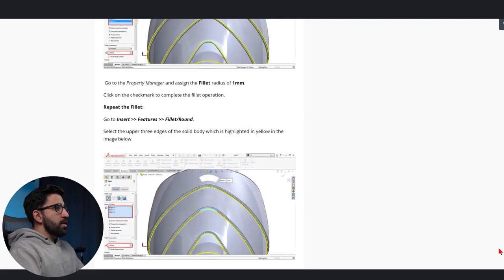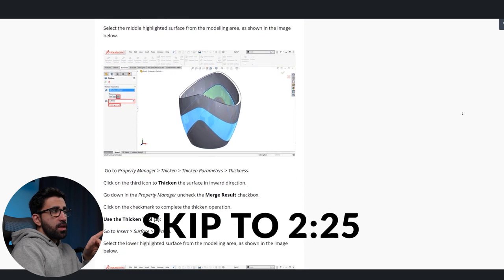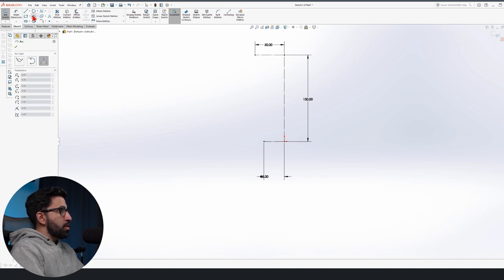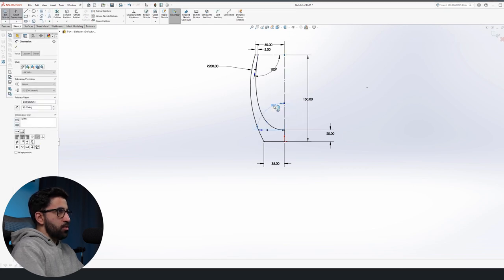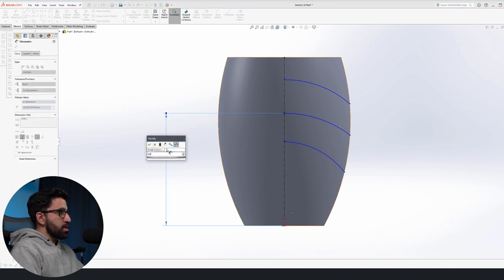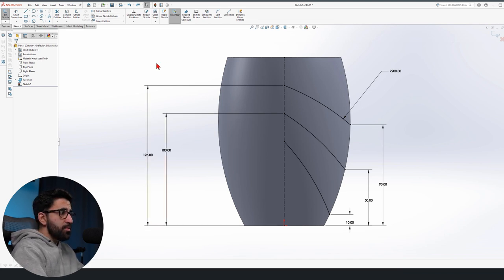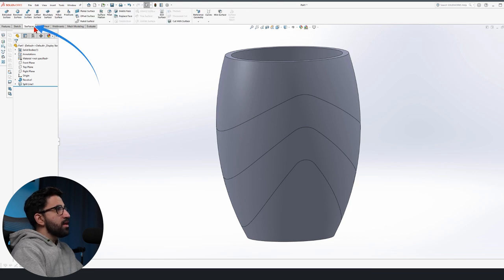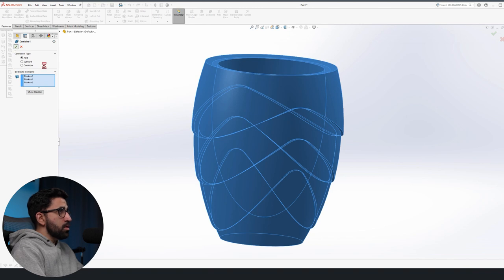Super Cool Vase Design in SolidWorks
In this video, I'll share a technique that is a combination of surface modeling and essential modeling in SolidWorks to create this odd geometry vase.